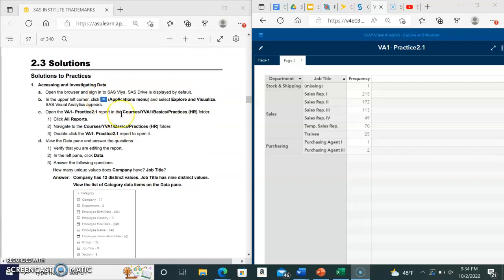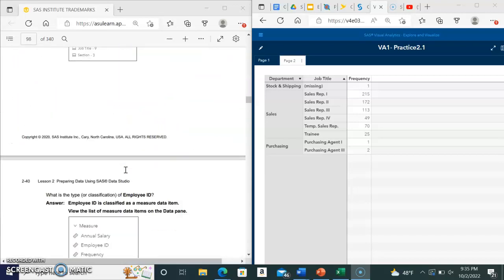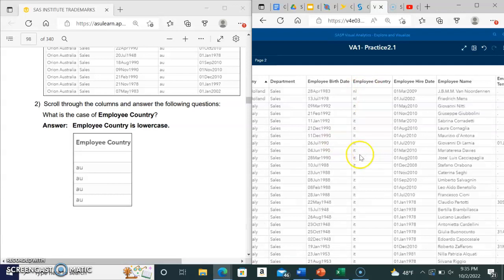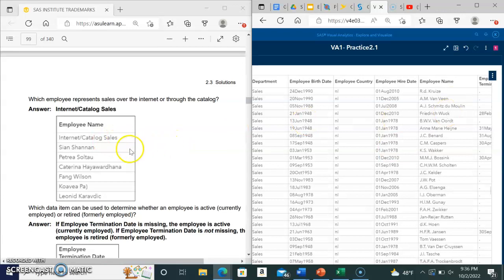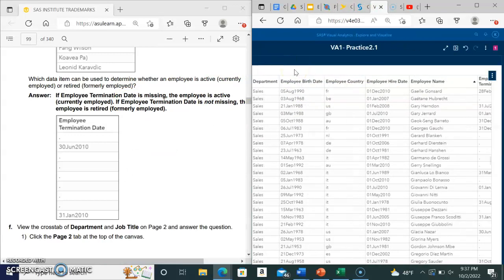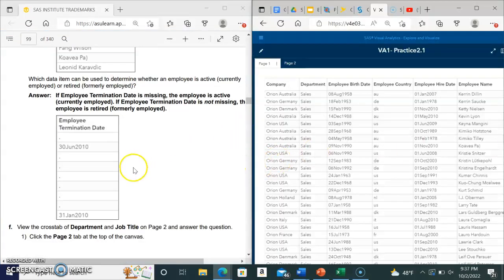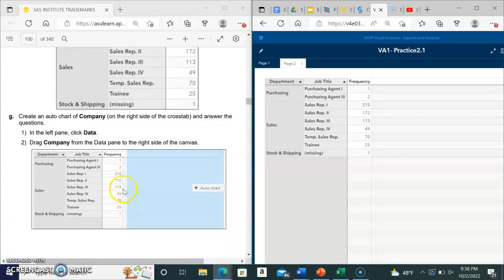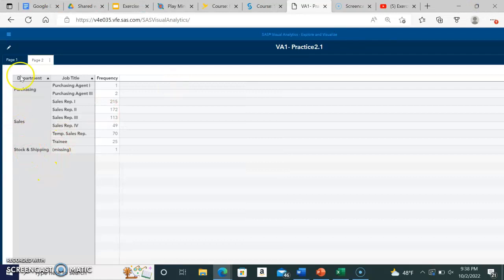Sas Viya 4 - Business Analytics